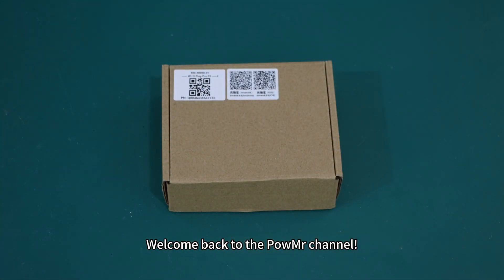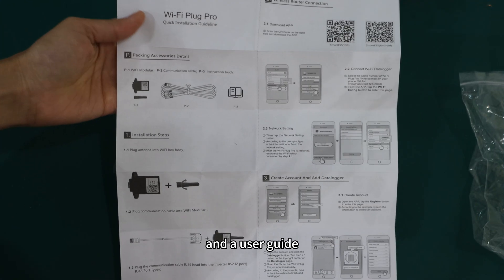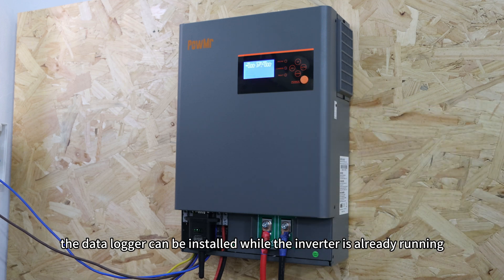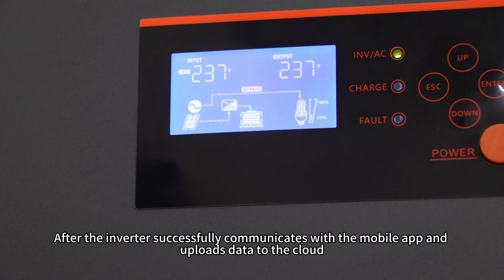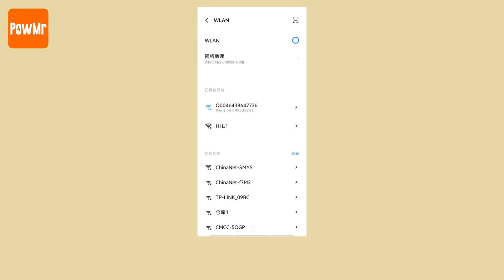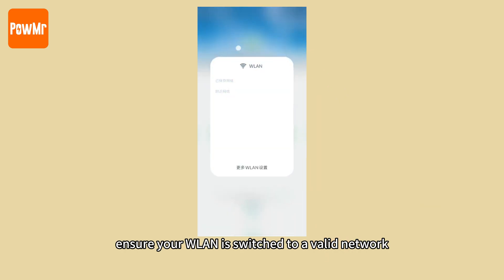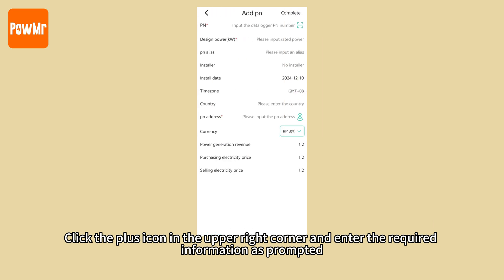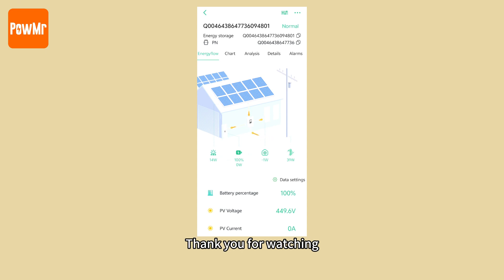How to Connect and Use the WiFi-6.2K-LIP?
In this video, we will guide you through the installation of WiFi-6.2-lip and the method to establish remote communication With the inverter through the mobile APP.